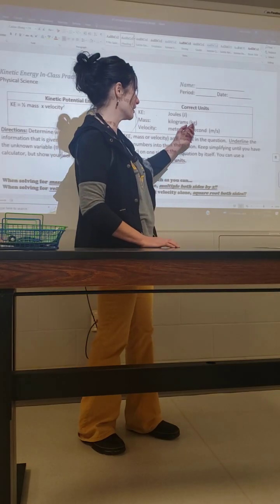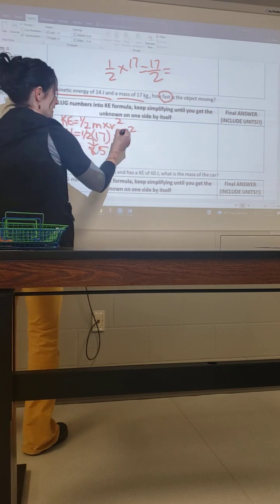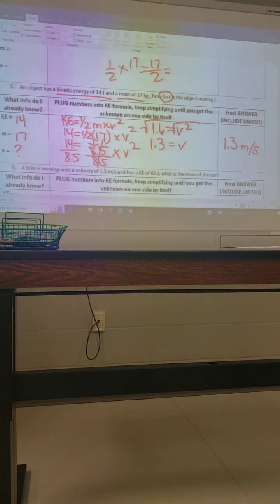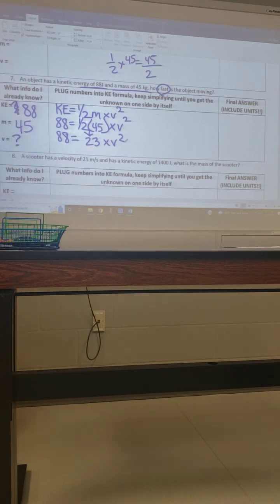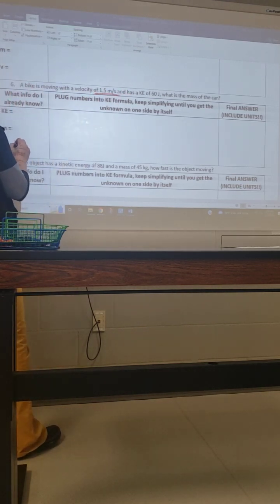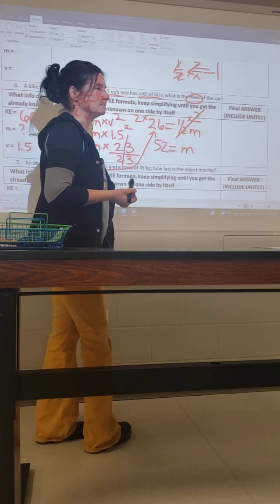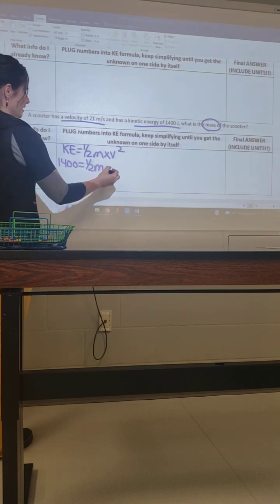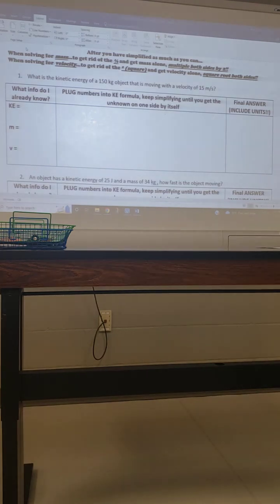KE calc explanations (#5-8)